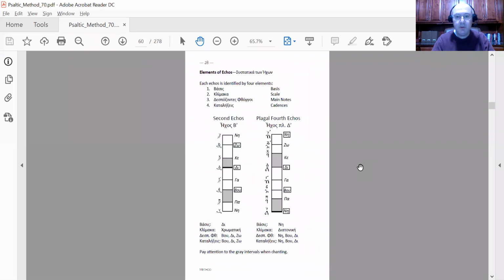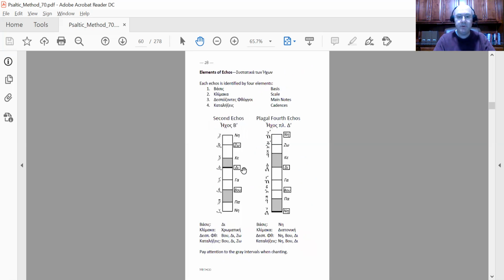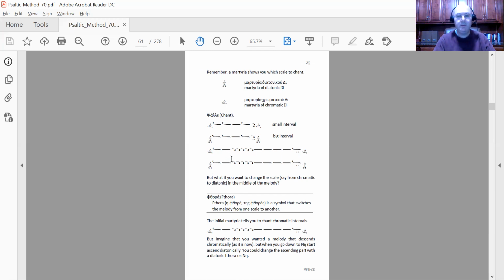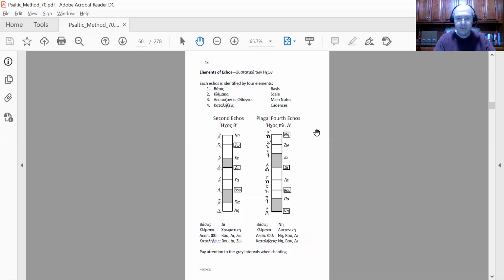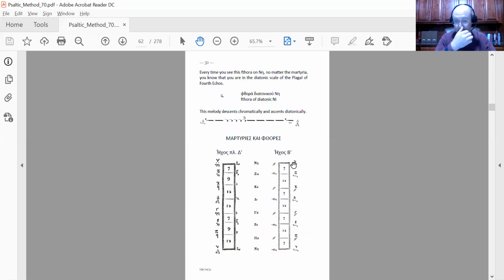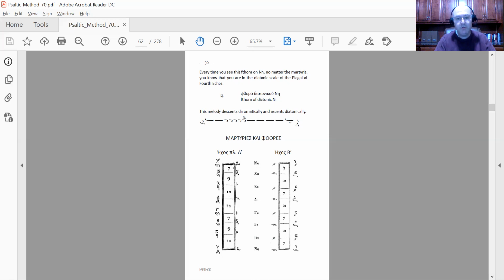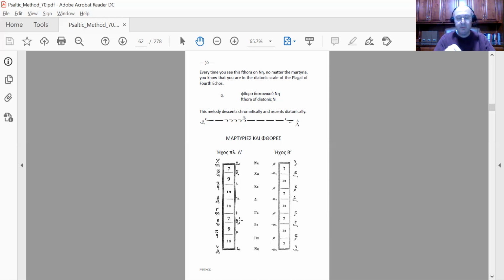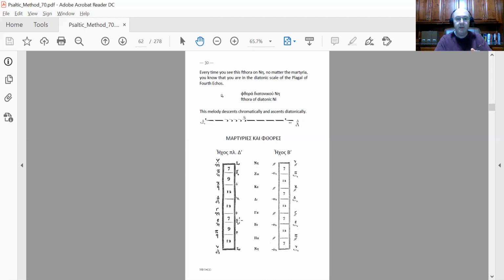Lesson 23 (Pg 29)